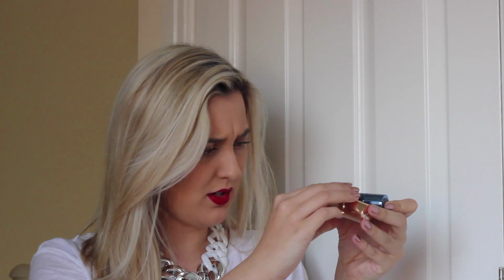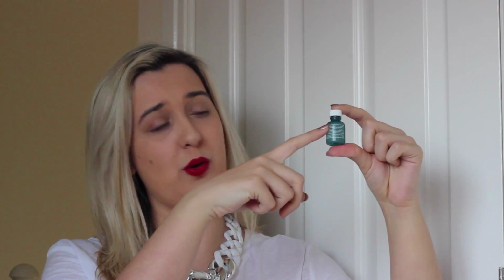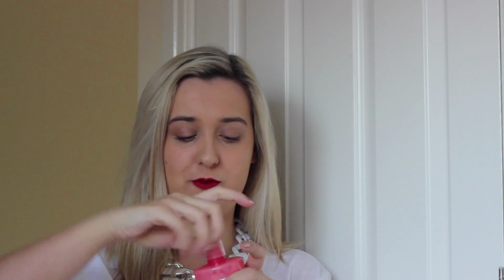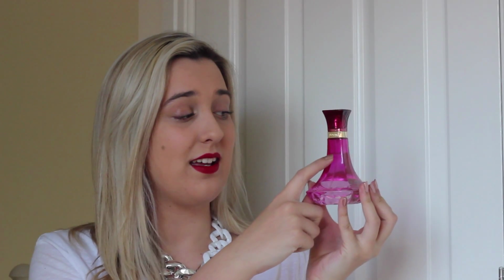February Beauty Favourites '15 | iamemmawilde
SOCIAL MEDIA »

PRODUCTS MENTIONED »

WHAT I'M WEARING/MAKE-UP »

TOP → H&M
NECKLACE → H&M
LIPS → L'Oreal Colour Riche 'Blake's Red'
NAIL POLISH → Models Own Colour Chrome 'Rose'